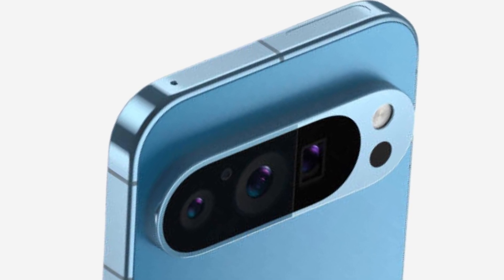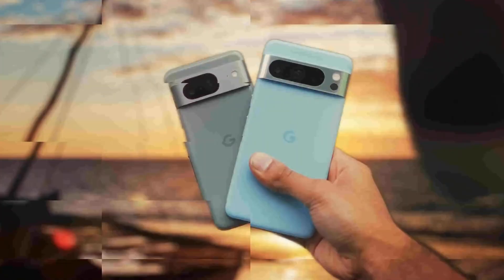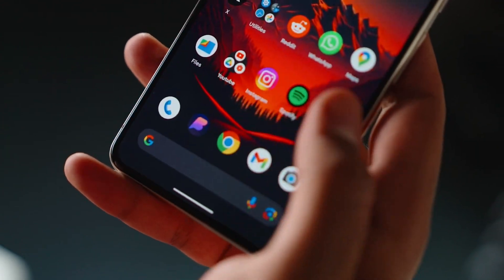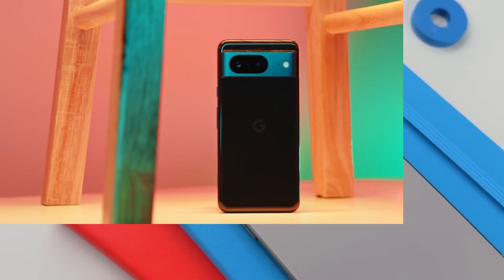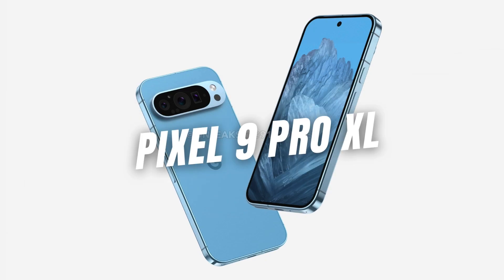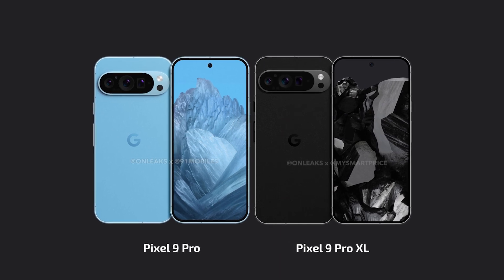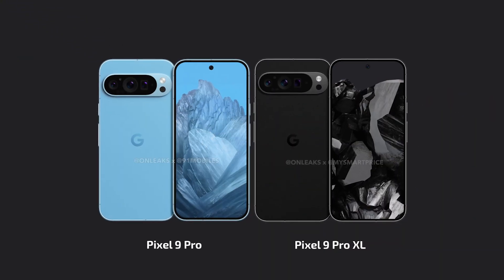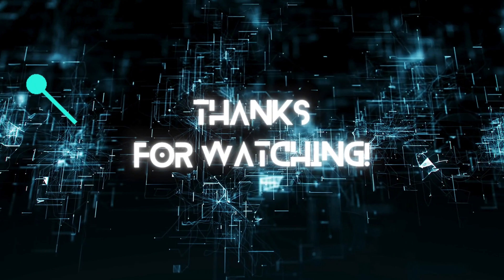Google Pixel 9 Pro - Amazing Upgrades 🔥🔥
Google Pixel 9 Pro -  Amazing Upgrades !  The Google Pixel 9 Pro will have significant changes compared to last year's model, the Google 8 Pro according to the new leaks and rumors.
Google is all set to surprise everyone with the Pixel 9 Pro coming with Android 15 and brand new design with powerful Tensor G4. This is the Google Pixel 9 Pro with Tensor G4 Chipset, Brad AI and Best-in-class Camera leak and analysis.
 Watch the video till end to get all the details. Although it is still months away from the Google Pixel 9 Pro release date, a lot of leaks and rumors are already circulating around it. The leaks talk about the Google Pixel 9 Pro upgrading its AI assistant, redesigning the camera bar, release date pricing, and many more. In this video, we will break down all the latest rumors and leaks that show significant changes to the upcoming Google Pixel 9 Pro and we will tell you everything that we know so far.